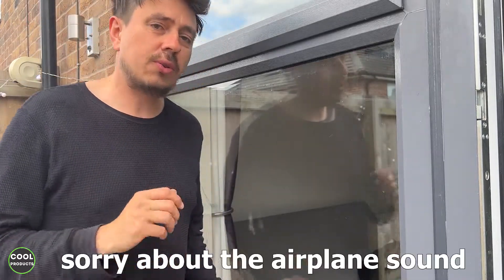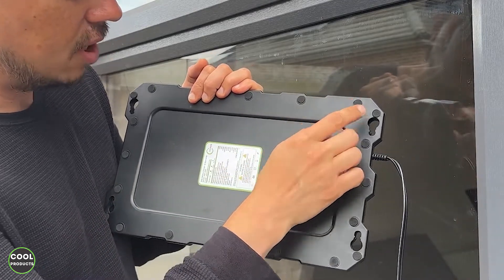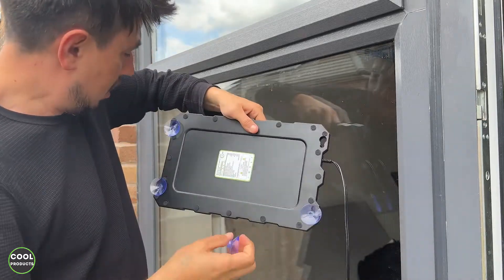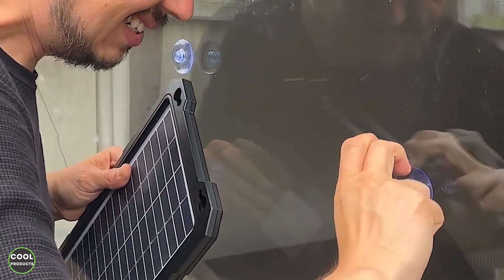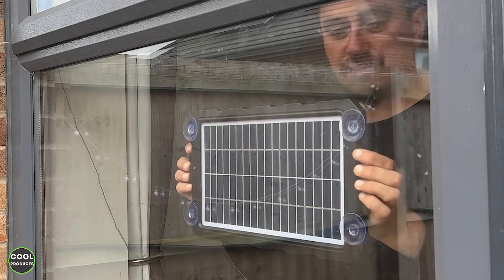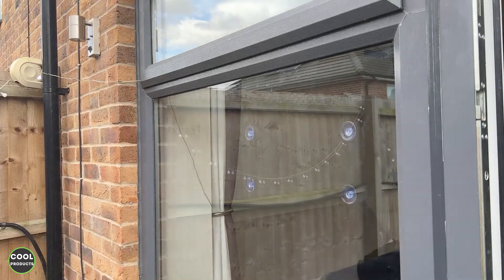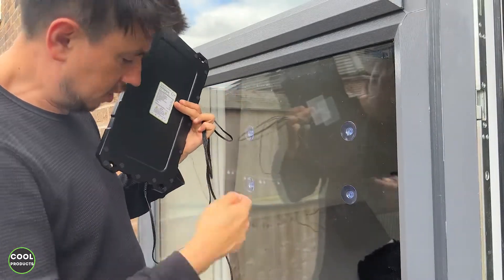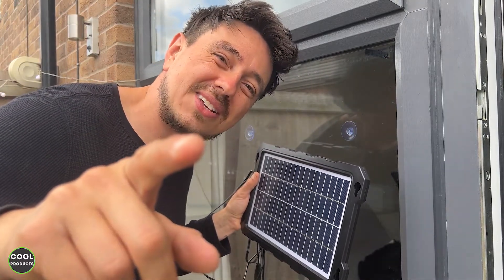POWOXI Solar Panel Battery Charger 12 Volt 10W SHORT REVIEW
More details: US
International similar
⬇️This is a video review of the POWOXI Solar Panel  Battery Charger.